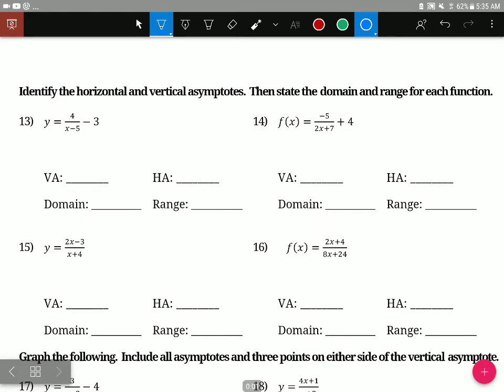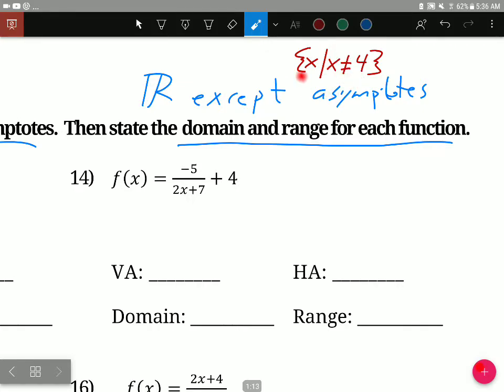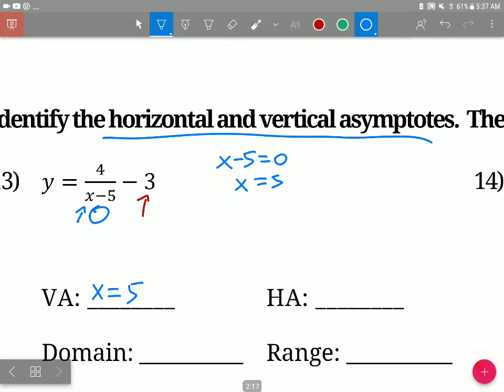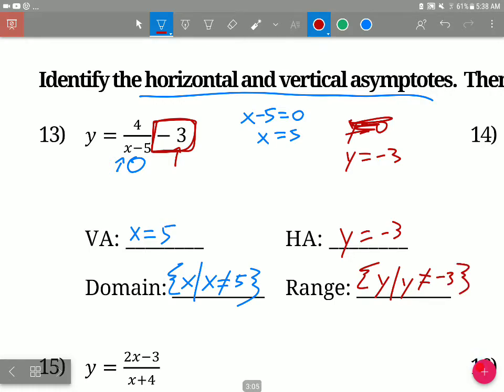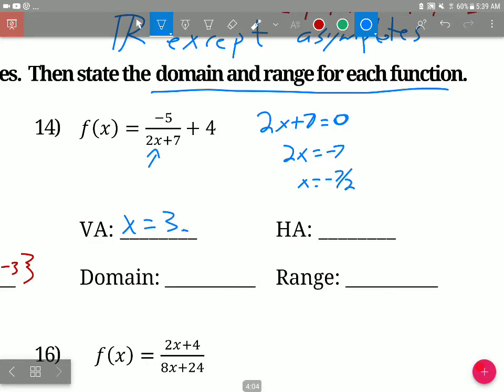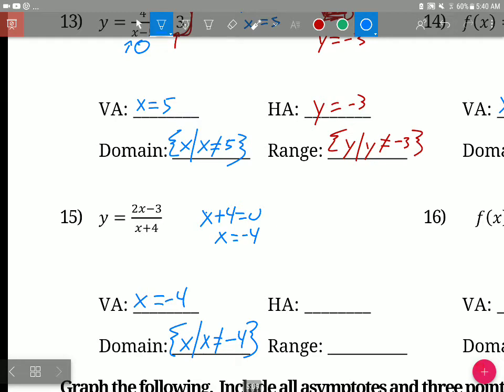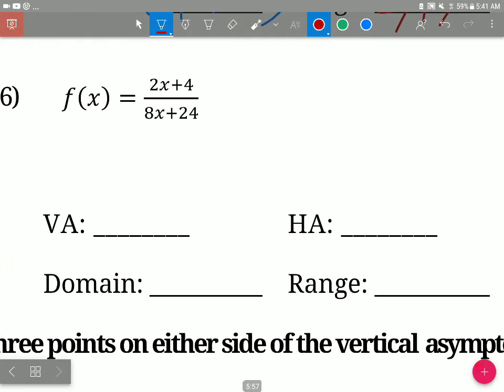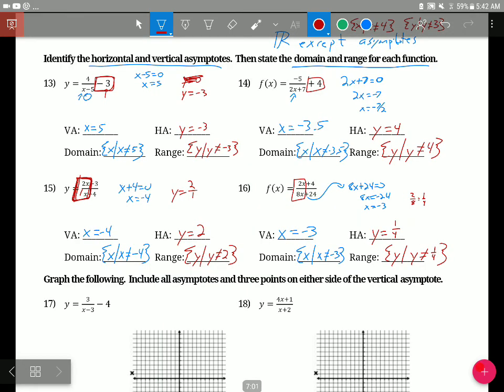Alg2 Review 8.1-8.2 #13-16